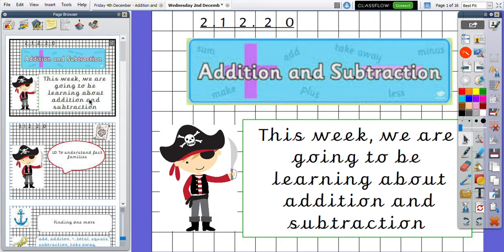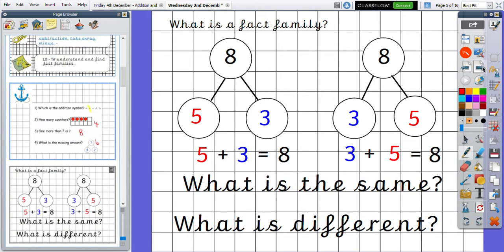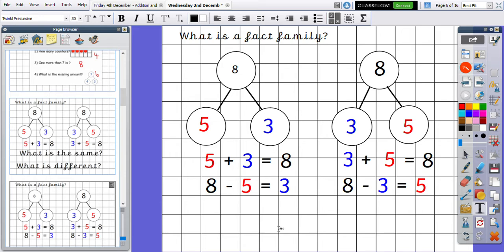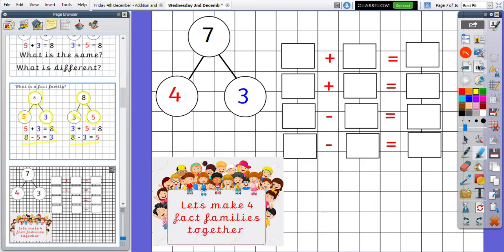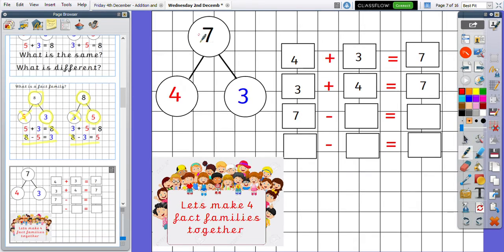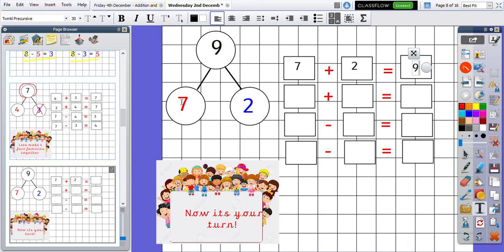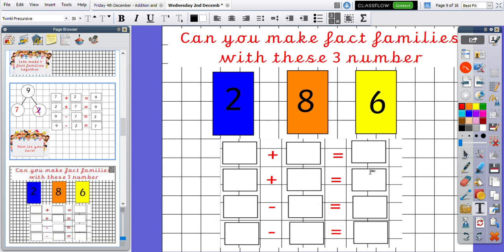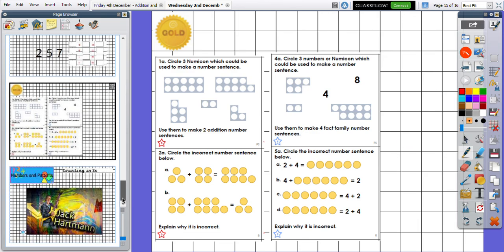Maths Wednesday 2nd December 2020